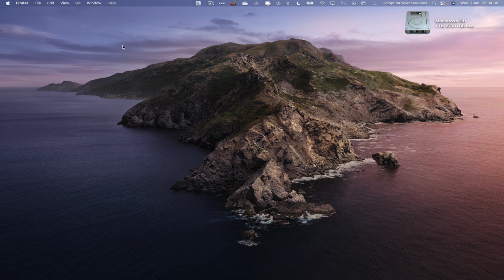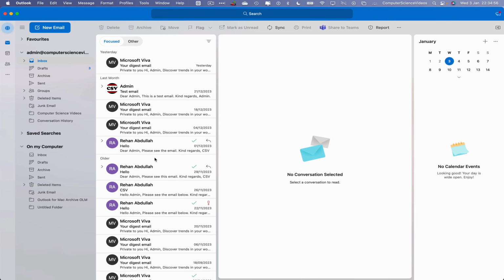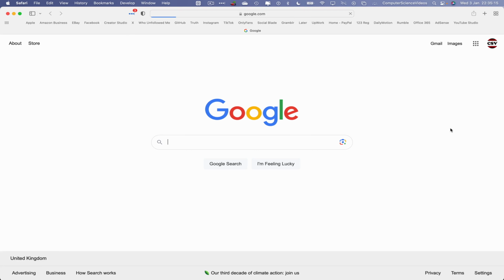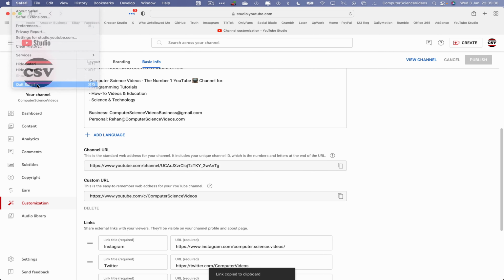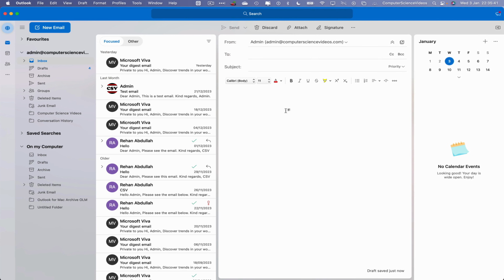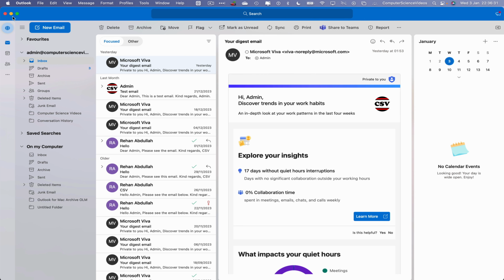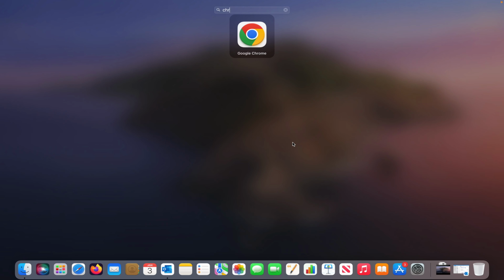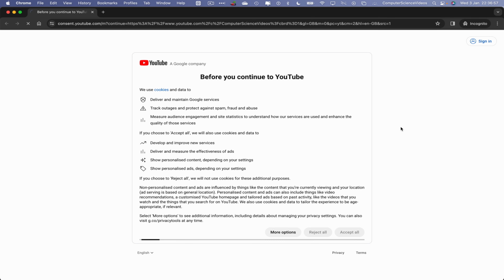How to INSERT a Link On The New Microsoft Outlook Using a Mac Computer - Basic Tutorial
How to INSERT a Link to Your Email on The New Microsoft Outlook Using a Mac / Desktop Computer - Basic Tutorial | New